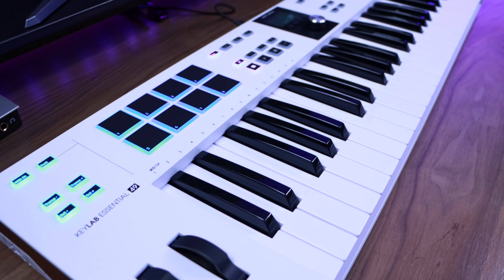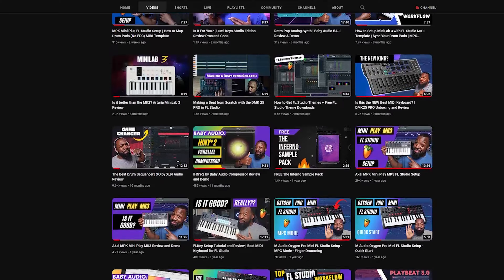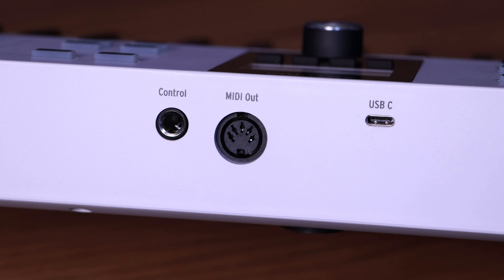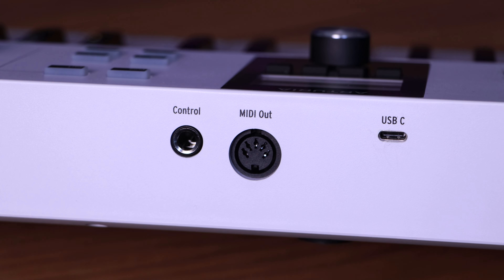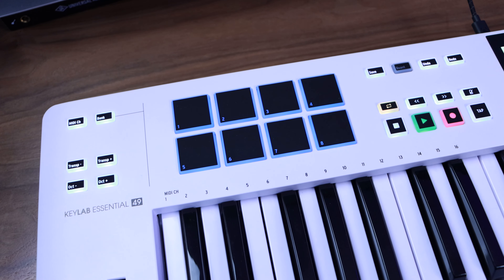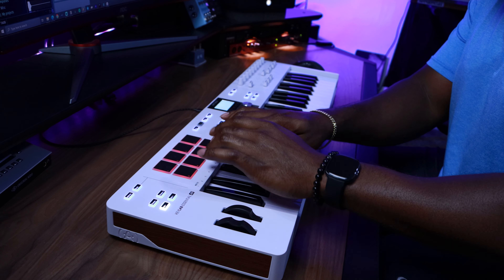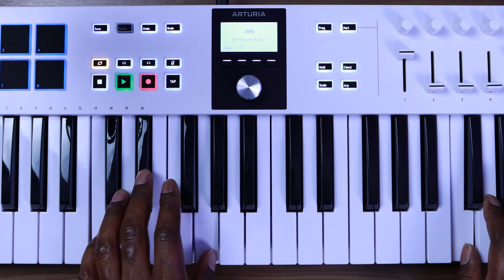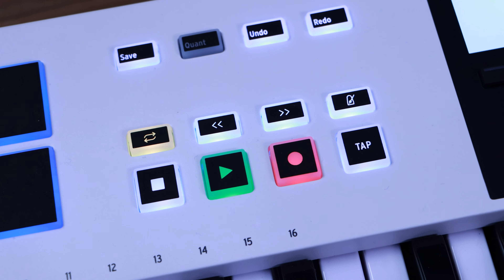The BEST Budget MIDI Keyboard 2023 | Arturia KeyLab Essential MK3 Review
Is this the best budget MIDI keyboard in 2023? Let's find out!

This is a review of the Arturia Keylab Essential MK3.

00:00 - Intro
01:08 - Hardware
02:21 - Drum pads
03:07 - Keybed
03:48 - Transport Controls
04:36 - Main Encoder and Screen
05:11 - Arp , Chord, Scale Modes
06:35 - FL Studio Integration
07:13 - DAW Integrations
10:23 -  Analog Lab Integration
11:20 - Included Software
12:38 - Concusion

Keyboards I use:
Oxygen Pro Mini
KeyLab Essential MK3

Audio Gear I use:
Microphone - Neumann TLM 102
Rhode Microphone Arm
Audio Interface - UAD Apollo Twin
Audio Interface - Focusrite Scarlett 4i4 3rd Gen